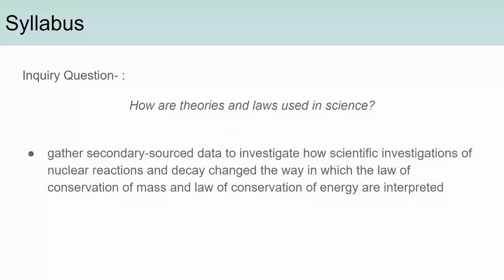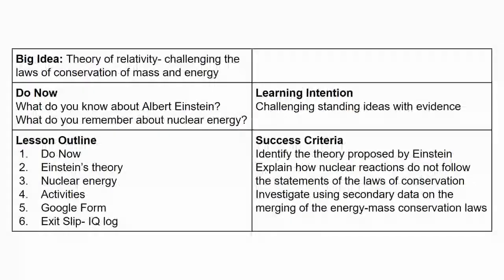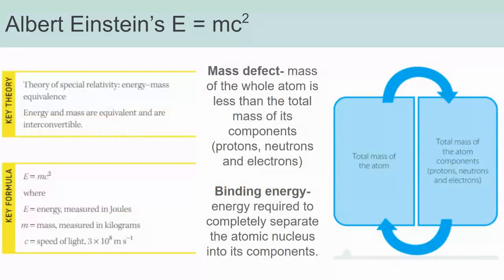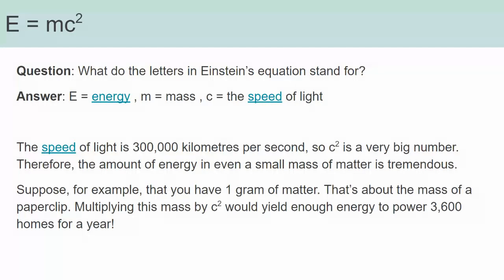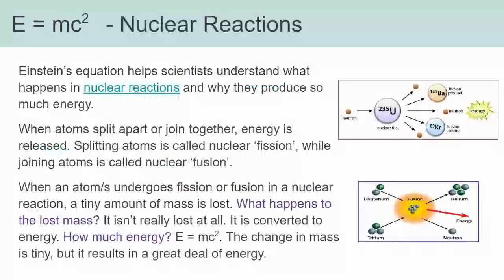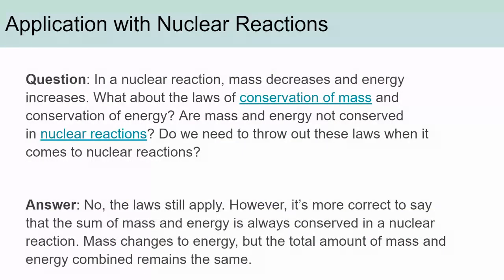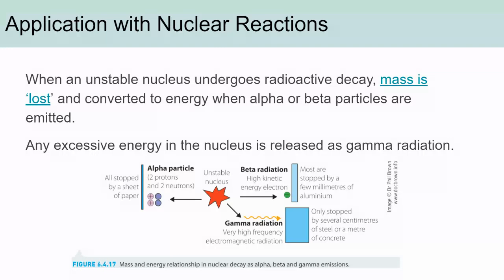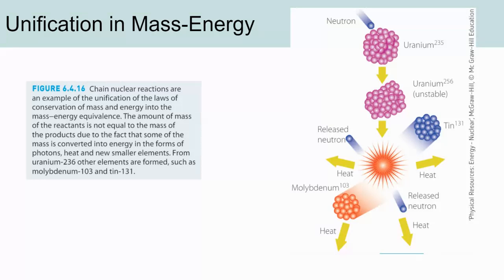Investigating Science Module 4 Lesson 8